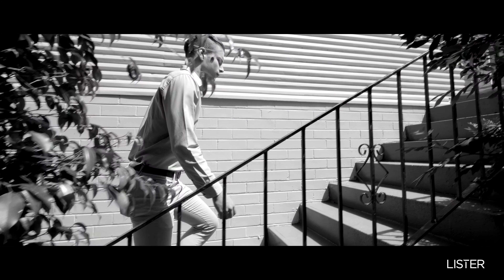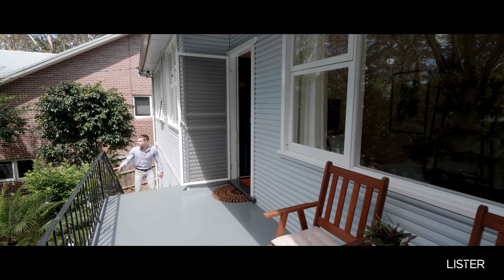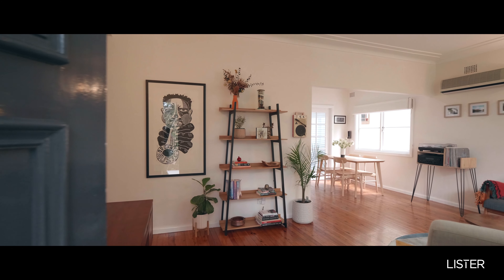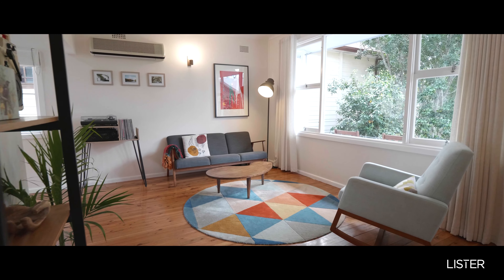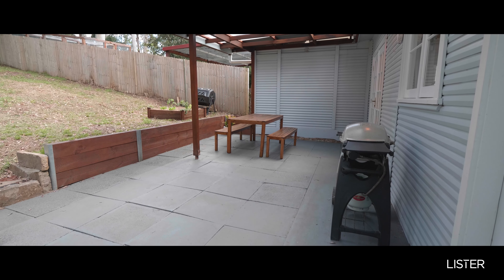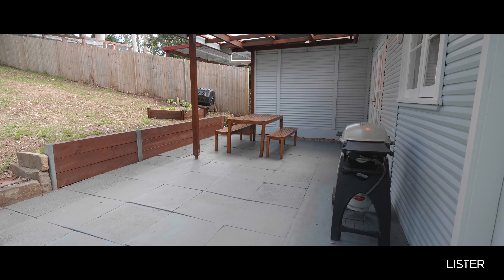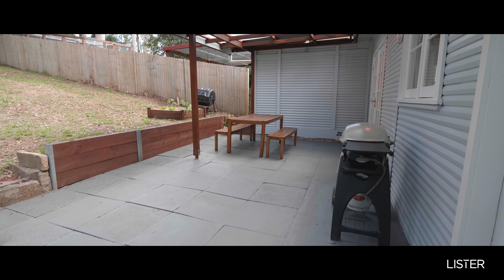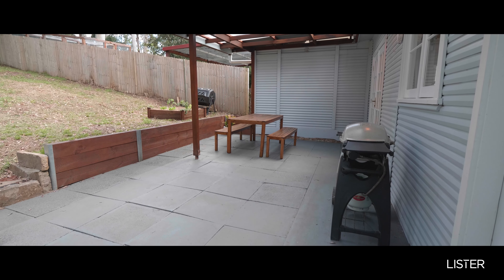26 Springfield Crescent, Springwood